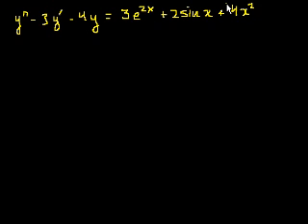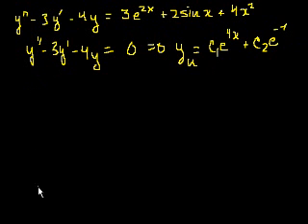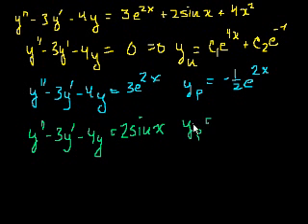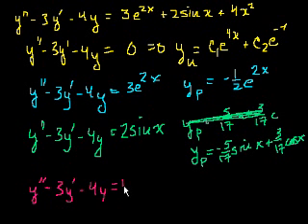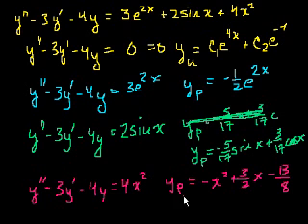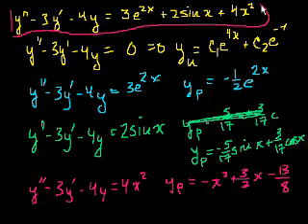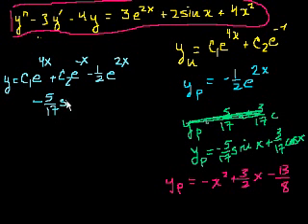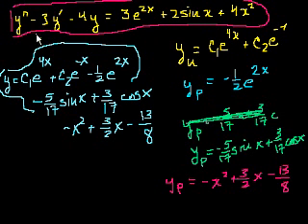Undetermined coefficients 4 | Second order differential equations | Khan Academy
Courses on Khan Academy are always 100% free. Start practicing—and saving your progress—now